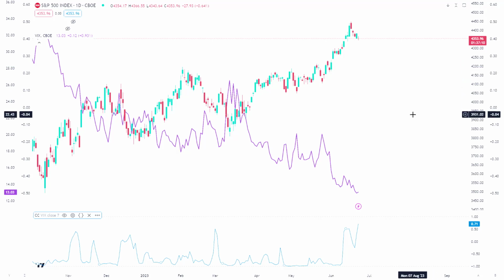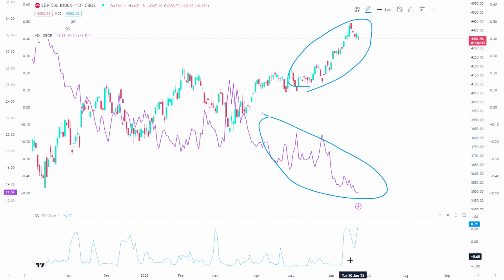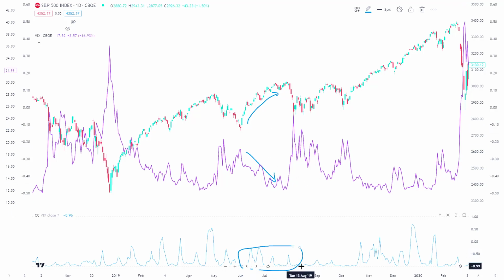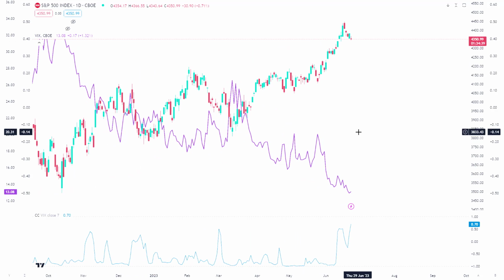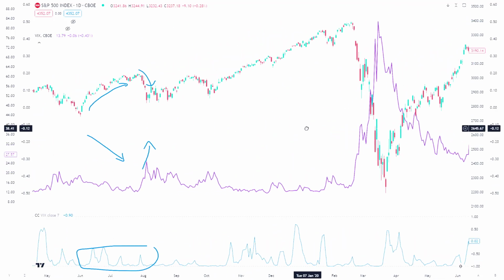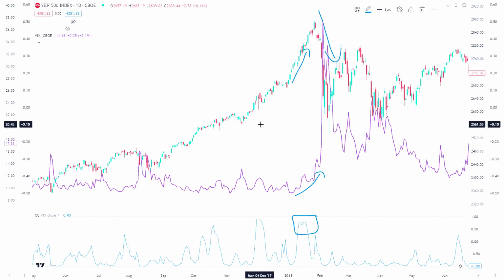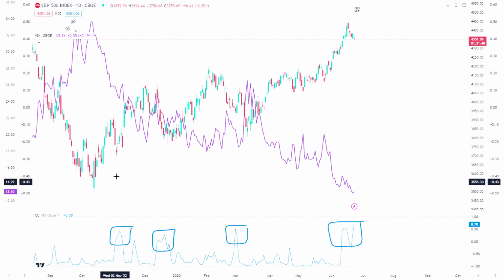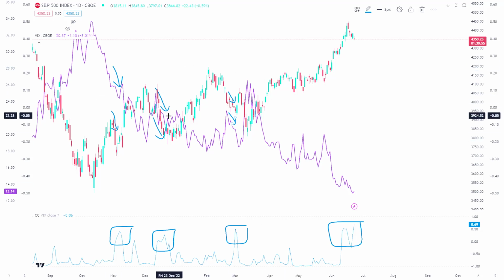This Pattern Change In the Markets Today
Wayne Klump talks about A volatility relationship that has existed for more than 20 Years in the markets that have been flipped in recent months. What is volatility? What is Options trading? How do we quantify it?

Adapt Options utilizes Environmental Trading Edge’s Options metrics and specialized algorithms to generate a powerful trading tool that's designed to stay ahead of the curve in ever-changing market conditions. With its advanced algorithm, the Adapt metric identifies the best options trading strategies for the current market environment, leading to informed decisions and maximum profits.

After working at a private hedge fund designing and executing successful options strategies and portfolios, we’ve used our specialized knowledge to create The Adapt Options Systems for the retail investor.